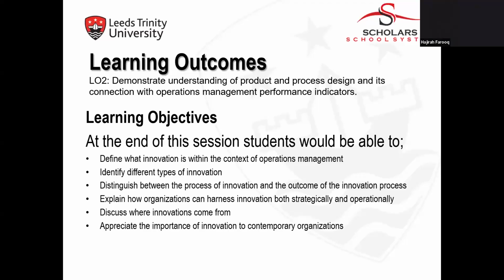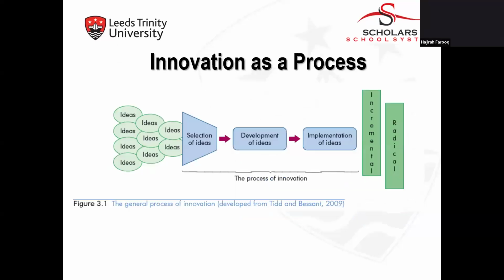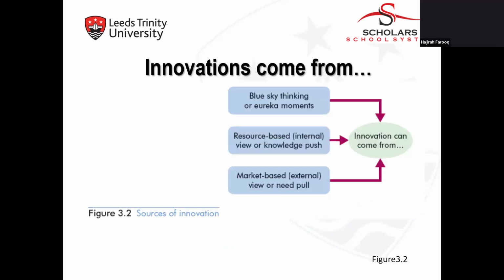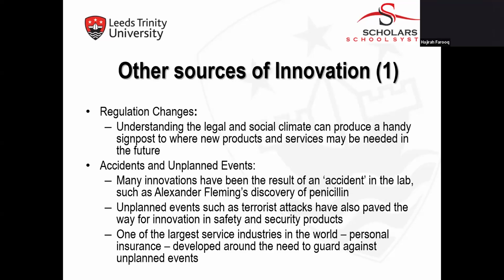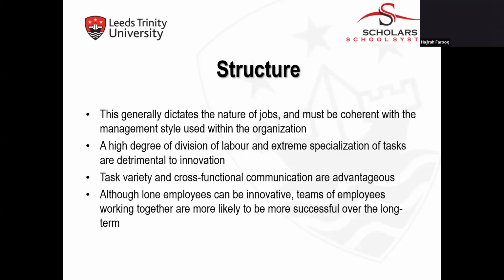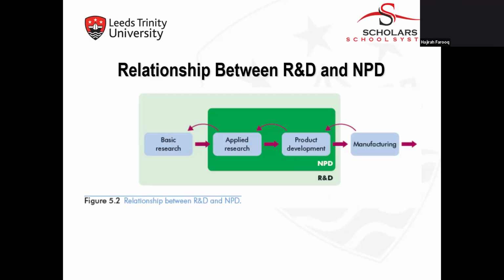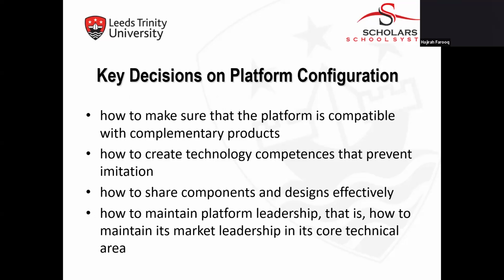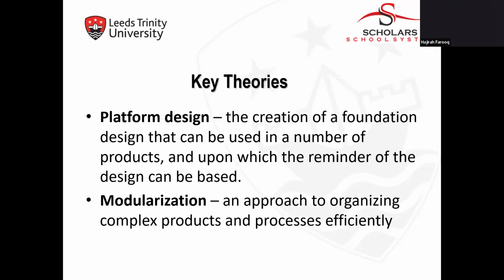Introduction to Business Operations and Management Week 3 Hajirah farooq